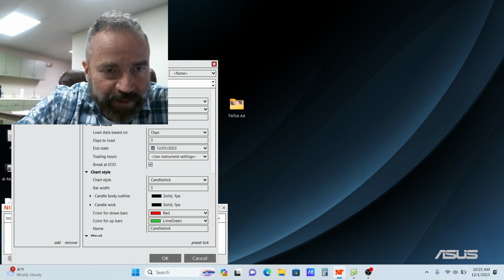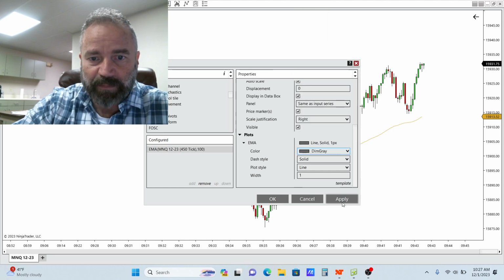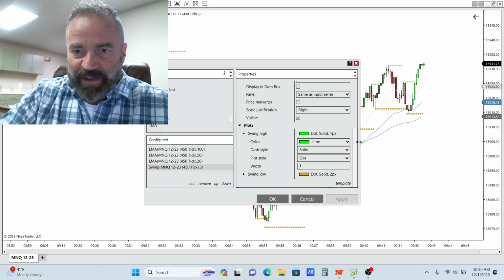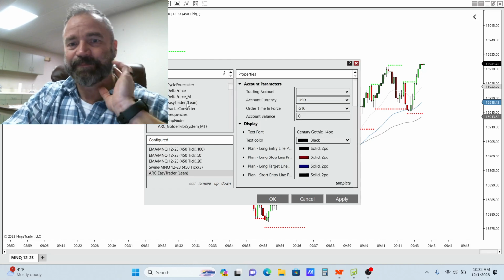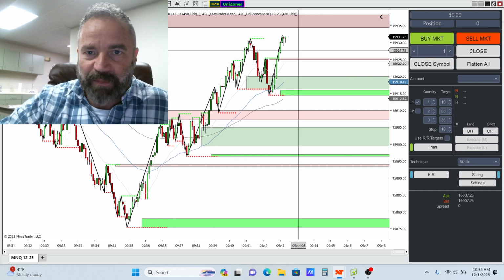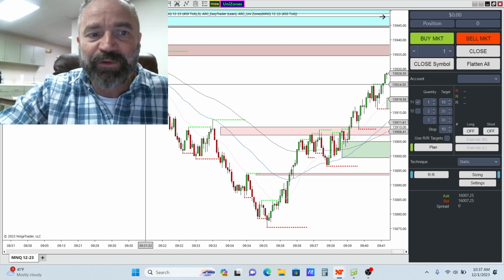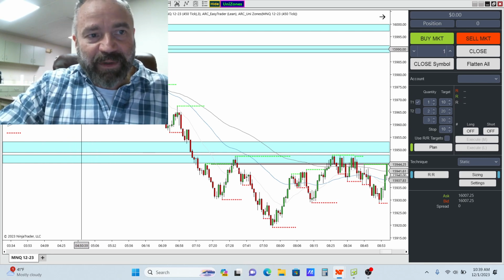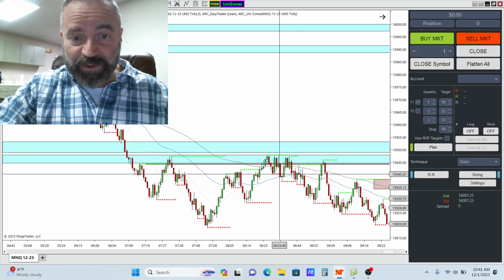My Best Trading Strategy - Deep Dive